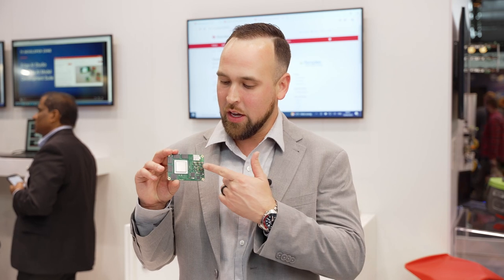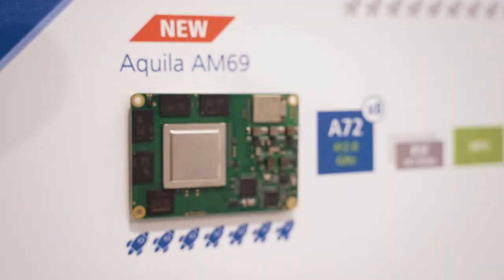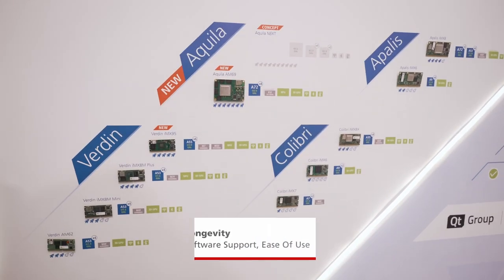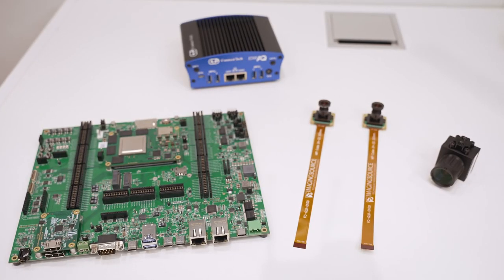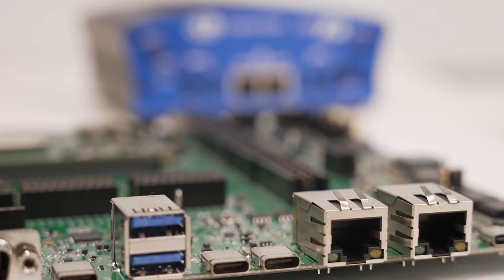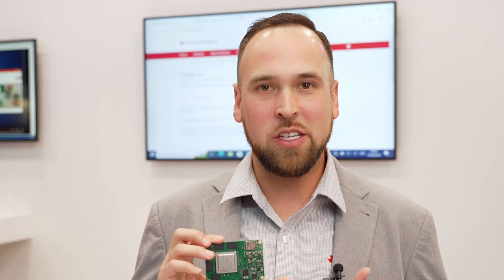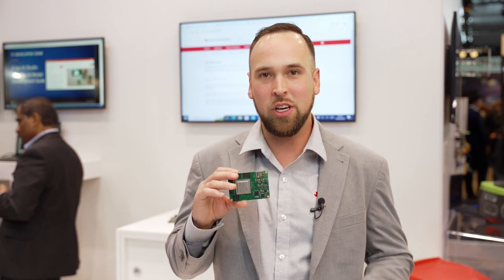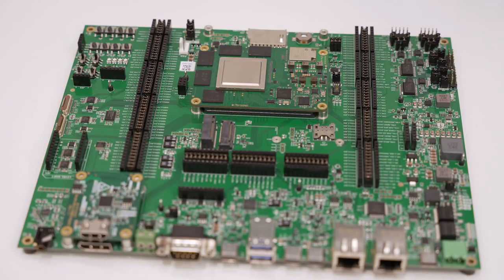Introducing the Aquila AM69 with TI | Toradex at Embedded World 2024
We had the chance to talk to Alec Schott from the Texas Instruments processors product marketing team at Embedded World 2024!

In this video, Alec unveils the revolutionary Aquila AM69 module, featuring the advanced TI AM69 SoC. This powerful module boasts eight A72 cores, integrated functionalities, and supports up to 32 TOPs of deep learning performance, enabling it to handle complex tasks like machine vision and autonomous robotics effortlessly. It's the perfect choice for developers and industries focused on factory automation and robotics.

Discover how the Aquila AM69 can transform industries with its robust capabilities and integration with Toradex's ecosystem. It's set to redefine performance standards.

Watch now to explore the endless use cases and possibilities!